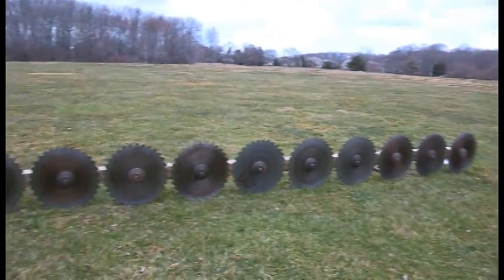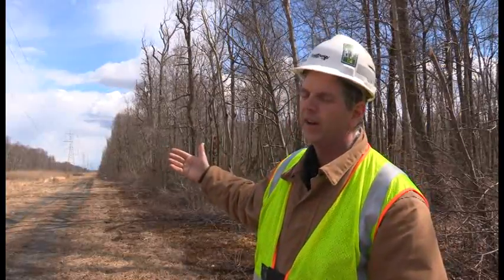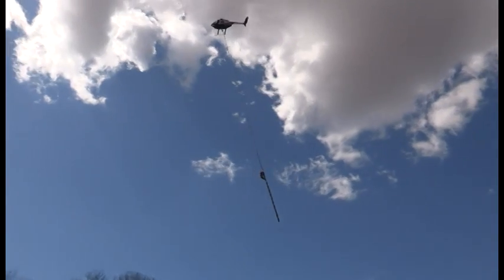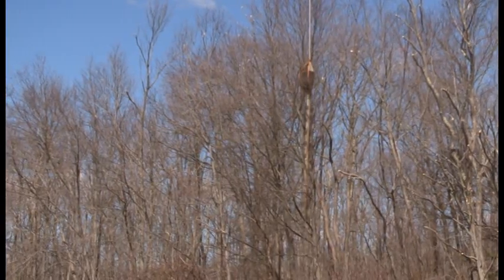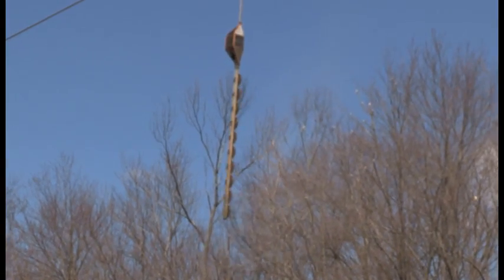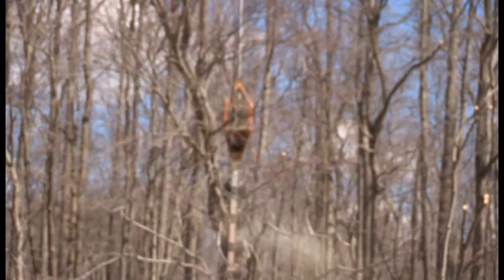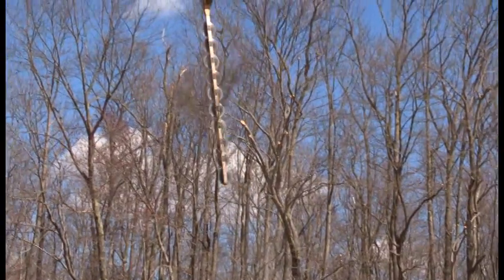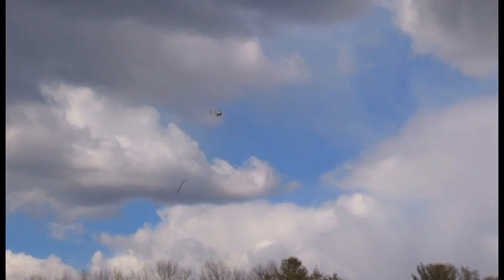JCP&L Helicopter Aerial Saw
Scott Wirs, regional supervisor of transmission vegetation management for JCP&L, discusses the benefits of using an aerial saw to trim trees along transmission lines. The aerial saw is typically used in rural areas or other locations where it is inefficient or impractical for workers to trim trees. The aerial saw helps maintain clearances along transmission lines, which are the backbone of the electric system.